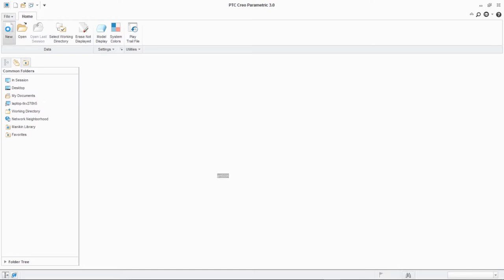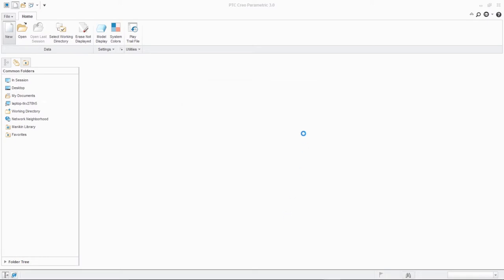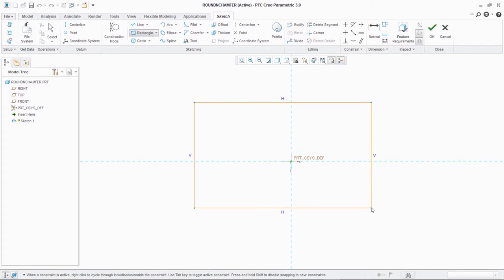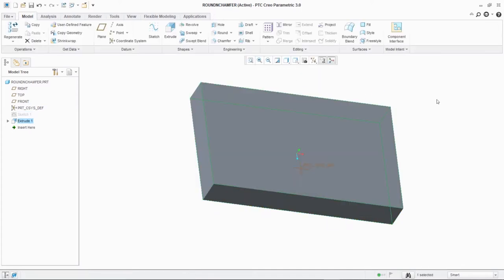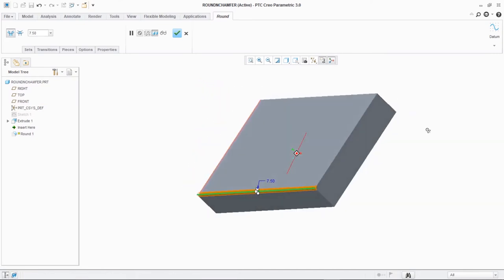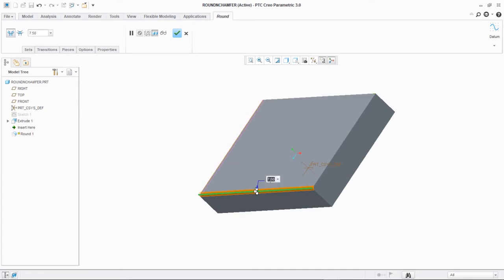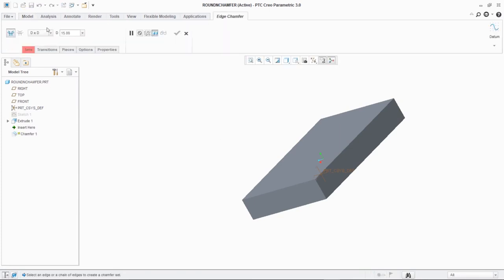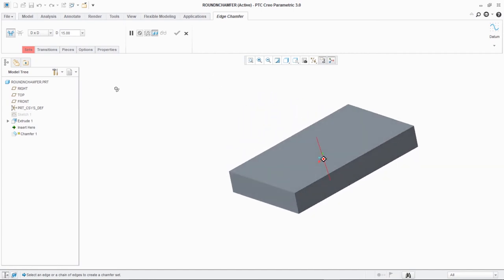Round And Chamfer Use | Tutorial For Beginners 7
LIKE. COMMENT.LEARN.

APPLICATIONS OF ROUND AND CHAMFER COMMAND IN CREO( DETAILED EXPLANATION).